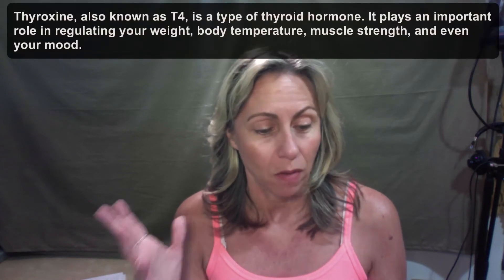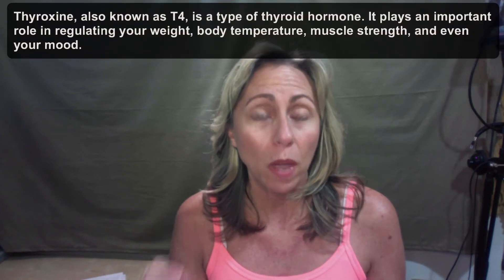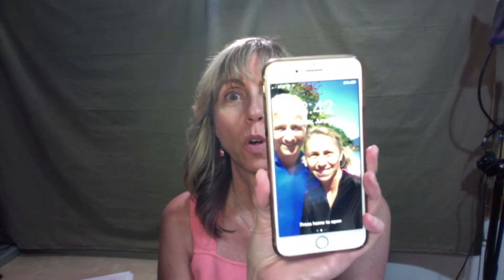STRESSED? TIRED? OVERWEIGHT? Could be your THYROID. DIY Home Test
Are you STRESSED?  TIRED?  OVERWEIGHT?  In Episode # 103 of The Wellness Connection Michelle LeMay discusses how it could be your THYROID. Watch how she demonstrates how to do a simple, cheap and easy DIY Home Test to find out.  You’ll also see if she passed the test or not!

To learn more about us, visit our or go to our About Us Playlist

The iodine supplements we have in our office come from Standard Process and Medi Herb.

If you’re tried everything to get your health back on track, but just can’t seem to find something that works for you, give our office a call to set up a thorough evaluation and ZYTO Scan and get started on your journey to good health...NATURALLY!

To become a local or long distant patient, you can start with filling out the initial paperwork

Comments/Information not evaluated by the FDA, not intended to diagnose, treat, cure or prevent any disease.  If you think you might have a thyroid issue, please consult with your doctor.